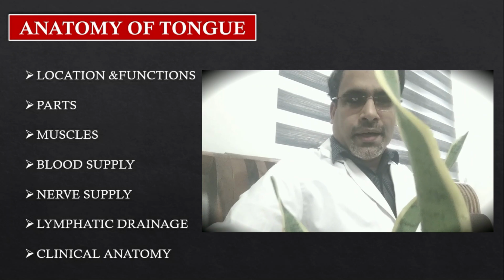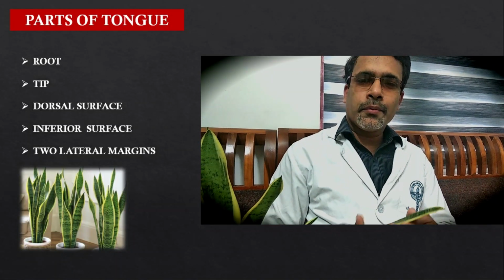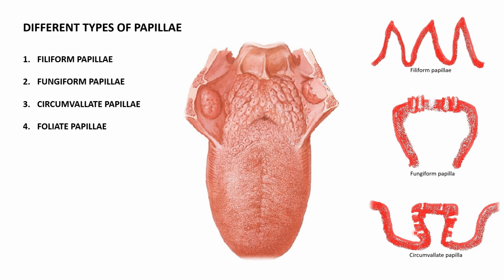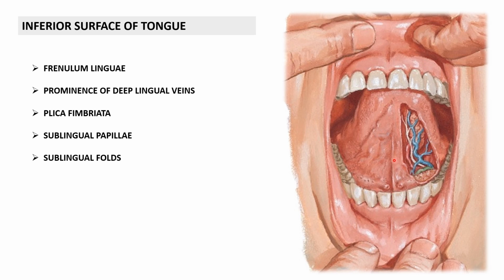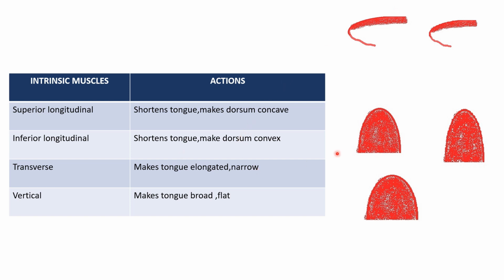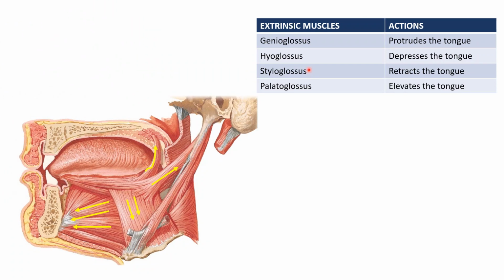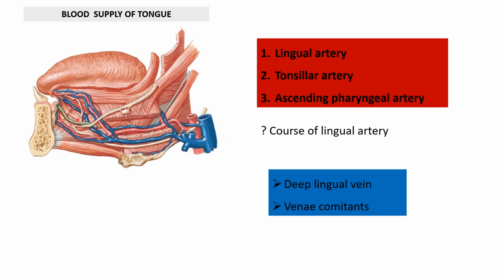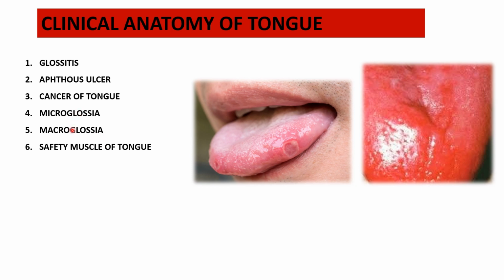ANATOMY OF TONGUE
Video on Anatomy of tongue-for Medical,Dental,Paramedical and Nursing students. This video explains parts of the tongue,muscles of the tongue, blood supply,nerve supply and lymphatic drainage of tongue.